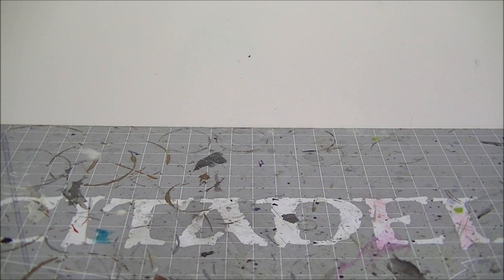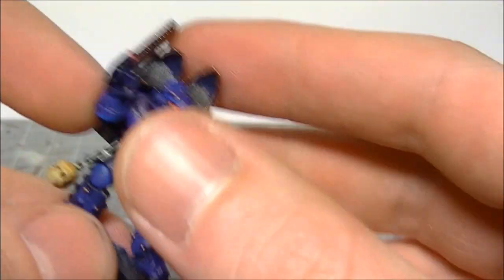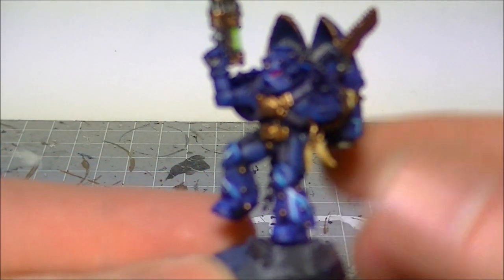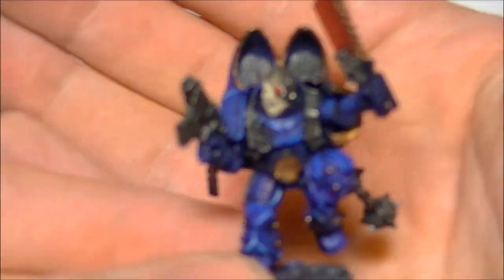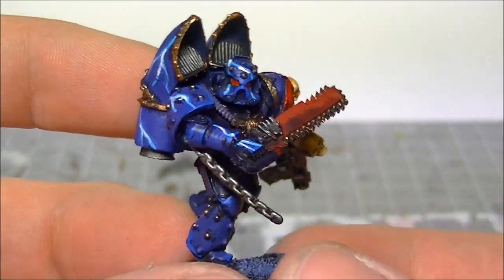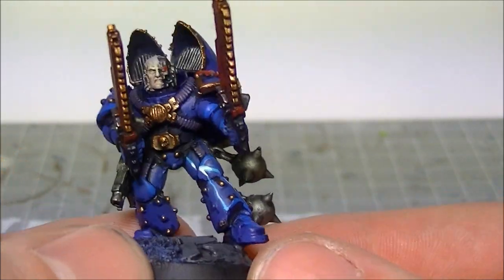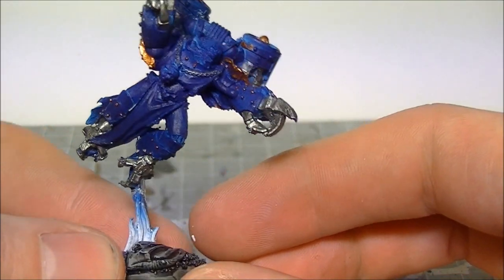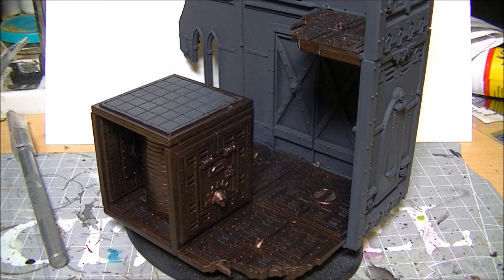Night Lords MkV Legion Assault Squad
ok guys, im really happy with these guys XD although i may go back over a few an put the red gauntles of the condemned on a few of them.

so, bodies. sandatrd mk5 with a few mk2 torsos in to account for bad casts. the backpacks are all from the 5th edition chaos raptors from GW, sadly out of production now.

the sarge has his lightning claws from the current multipart plastic Chaos Raptors. and they are gorgeous!

Enjoy XD